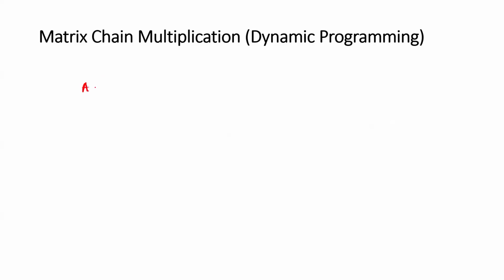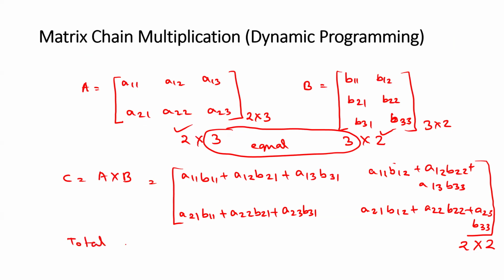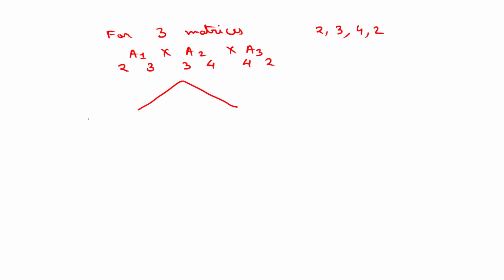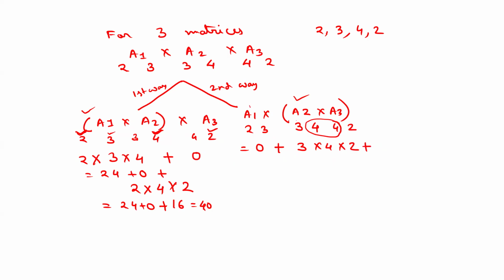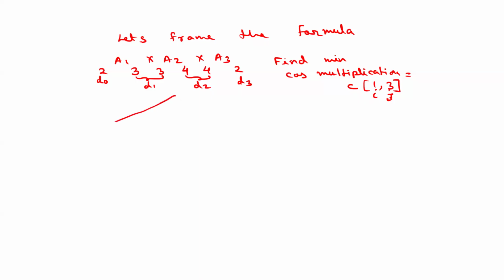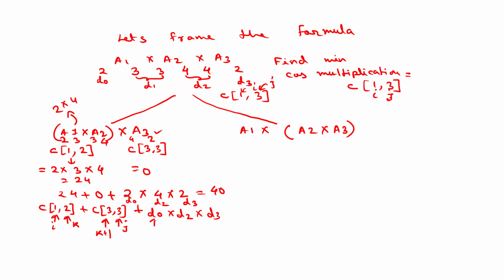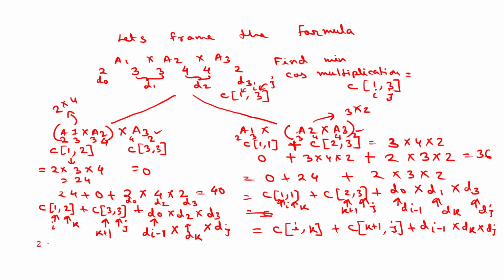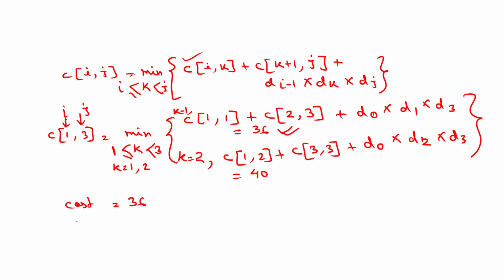Matrix Chain Multiplication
Introduction to Matrix Chain Multiplication. Formula framing.